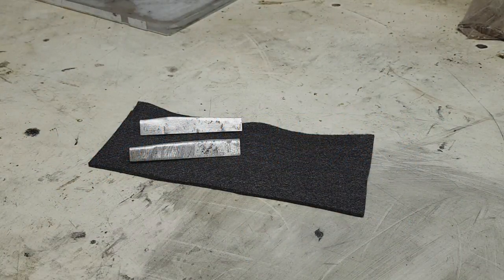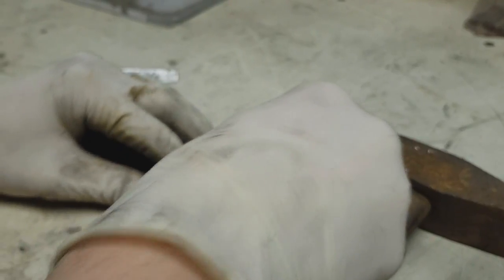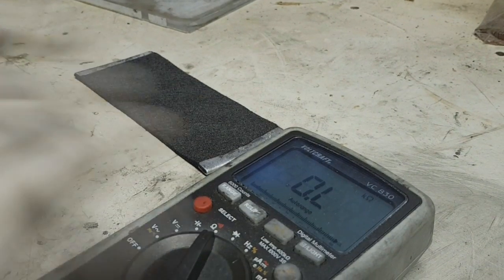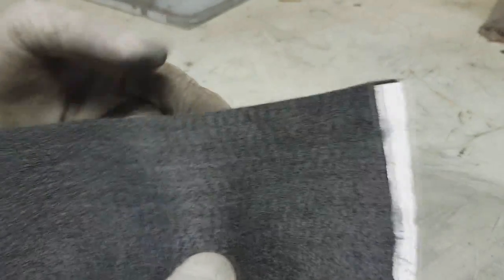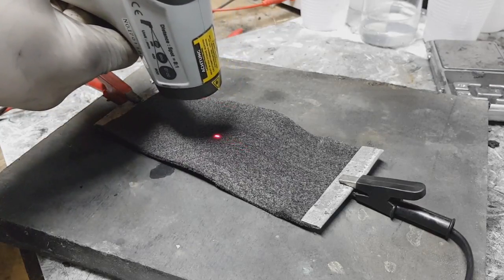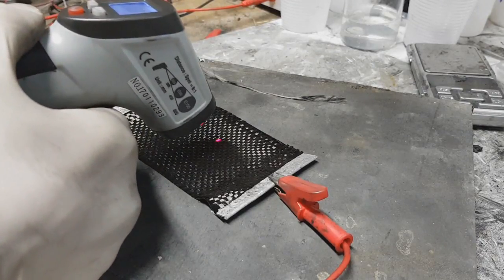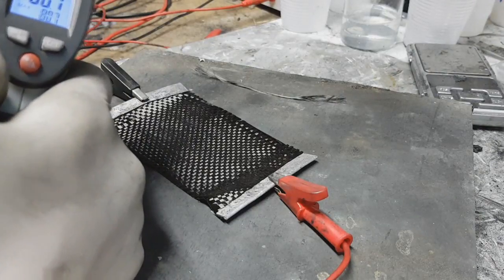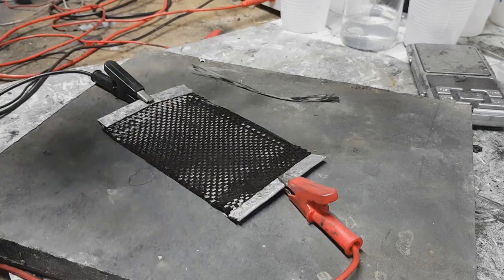How to Make a Carbon Fiber Heater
In this video you see how to make a really simpl flexible heater out from Carbon Fiber.

For this project you need graphitic carbon fiber, for the heating element and copper or aluminium contacts.

Link to Graphitic carbon fiber

With 10 volts and 5 amps I get 170 degrees C.

or